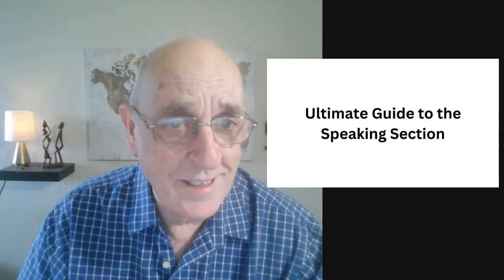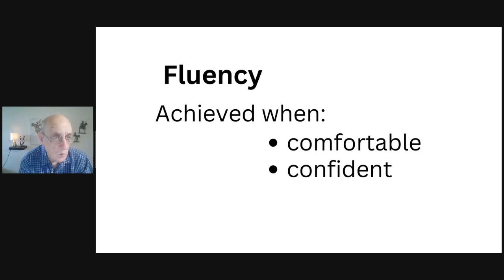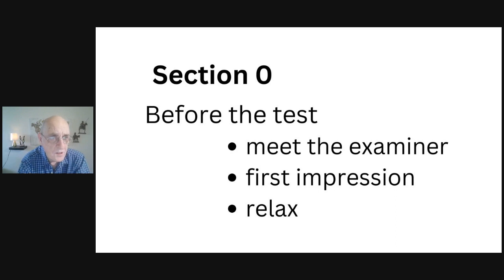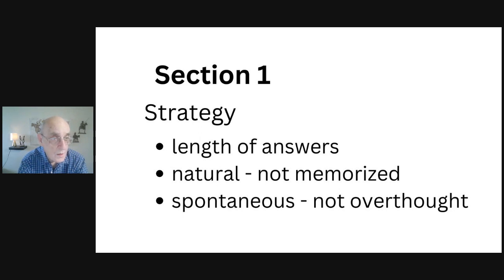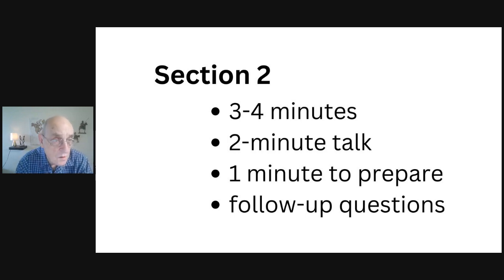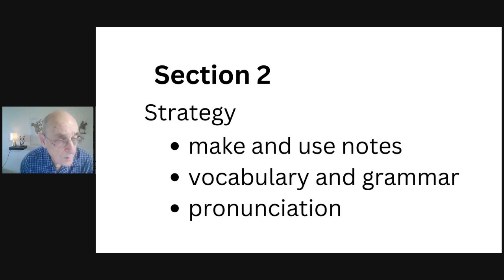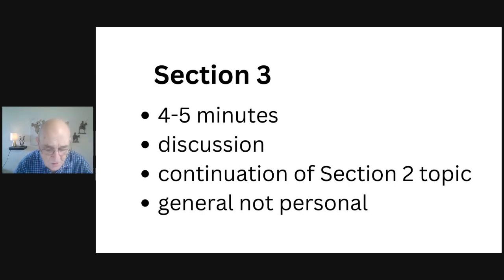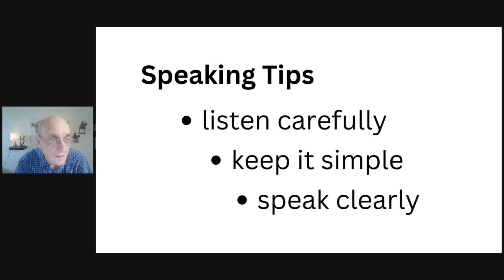Ultimate Guide to the Speaking Section of the IELTS Exam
Discover everything you need to know for success in the Speaking Section of the IELTS Exam - the format, best strategy and tips for getting the score you need.